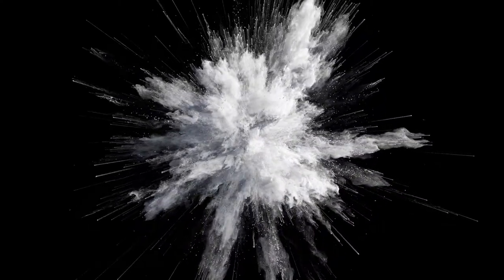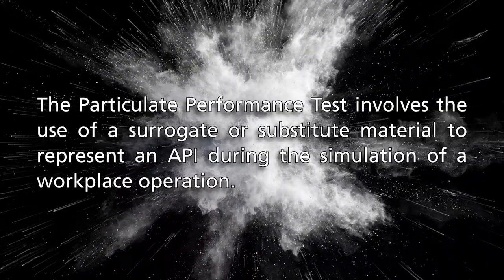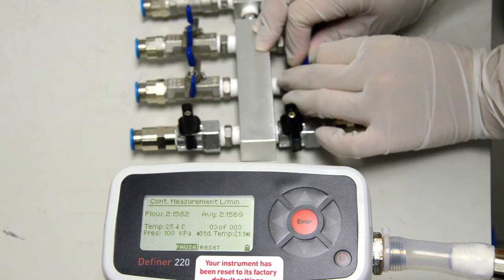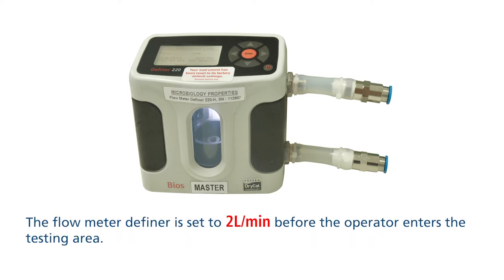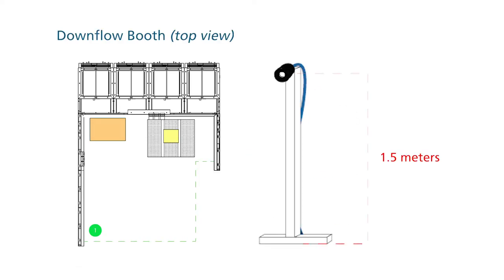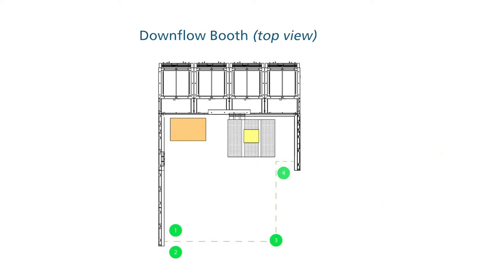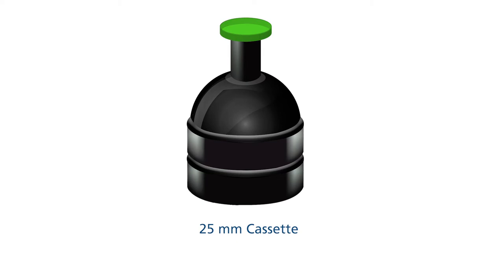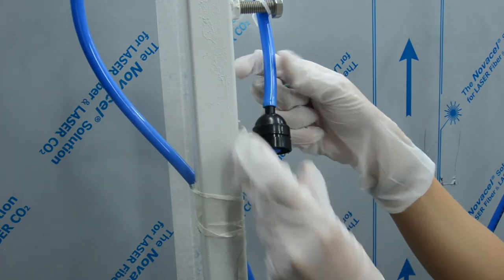DFB Particulate Testing Performance | Esco Pharma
Particulate Testing Performance using Esco Downflow Booth

This is from the Standardized Measurement of Equipment Particulate Airborne Concentration (SMEPAC) Guide.

The purpose of the SMEPAC test is to evaluate the containment performance without risking operator exposure to the potent active pharmaceutical ingredient (API) whose analytical method has been or is yet to be analyzed. Also, it is used to obtain baseline data for choosing the most effective containment technology found in the market then, later on, check its performance before the actual production process.

This testing method involves the use of a surrogate or substitute material (lactose, paracetamol, mannitol, or naproxen) to represent an API during the simulation of a workplace operation. This allows the test to effectively evaluate the containment performance of equipment without exposing the testers to the actual potent API or hazardous material.

The results of containment performance testing with a surrogate material provide insight into the containment level that can be achieved by the unit. However, this does not directly compare with materials of different physical properties (e.g. different flow characteristics, moisture content, or particle size). Additionally, the results with surrogate materials do not guarantee compliance with an occupational exposure level (OEL) established for a specific API. This test also does not evaluate exposure to gases or vapors.

Furthermore, validation testing is essential to guarantee that even with operator intervention, the containment capability of the device is not obstructed.

To properly evaluate the equipment, sampling locations should be determined based on the critical points of the system wherein the possibility of personnel exposure is high.

After the installation and validation of the equipment, the institution should then focus on preventive maintenance as frequent monitoring will help maintain the capability and reliability of the containment solution.